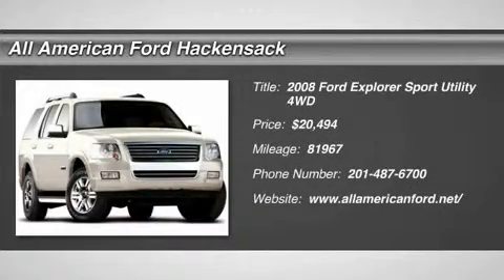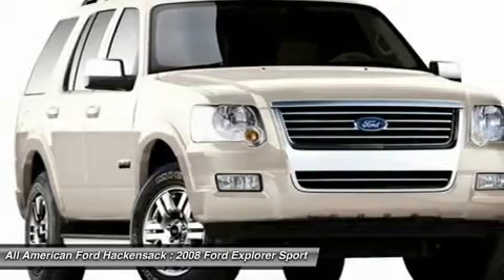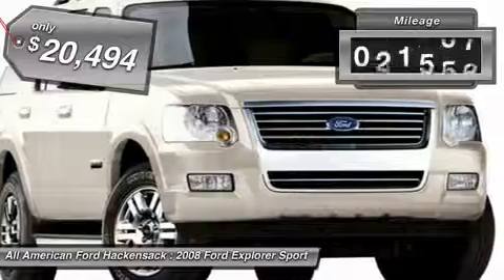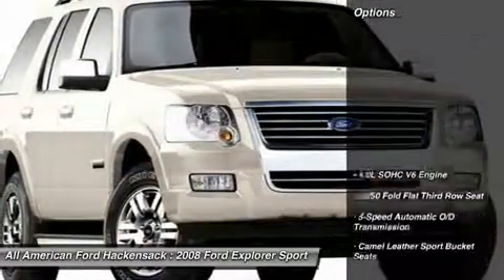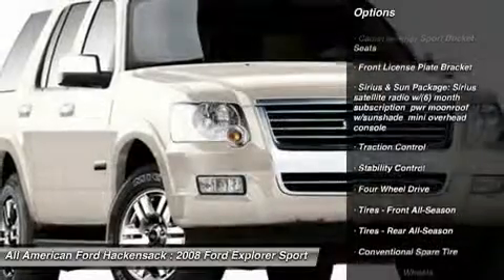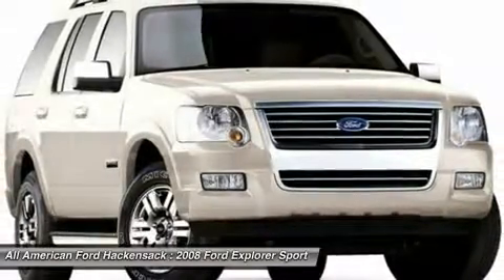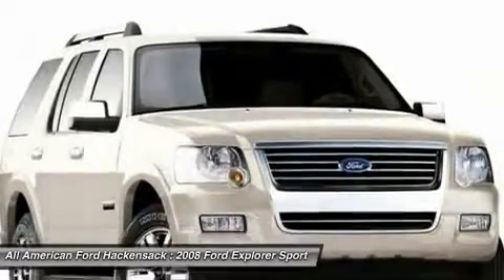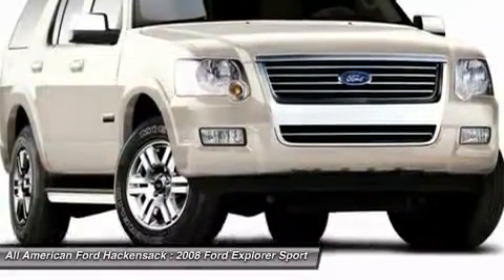2008 FORD EXPLORER Hackensack, NJ 15T927A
2008 FORD EXPLORER Hackensack, NJ
Stock# 15T927A